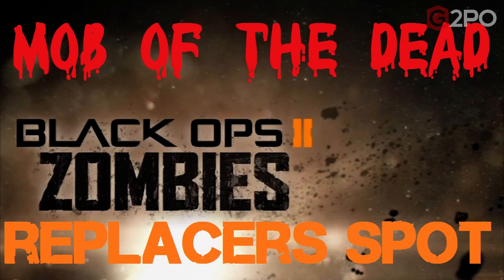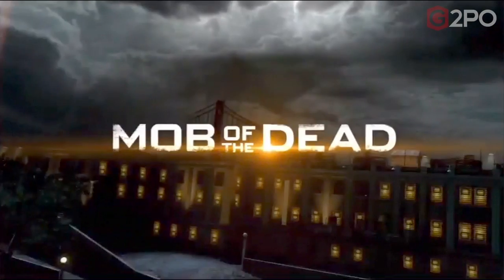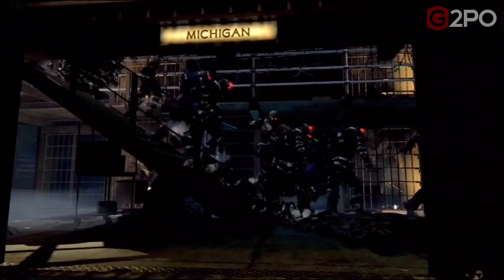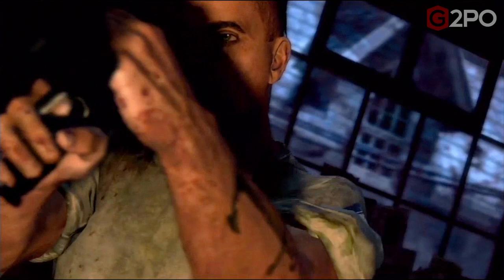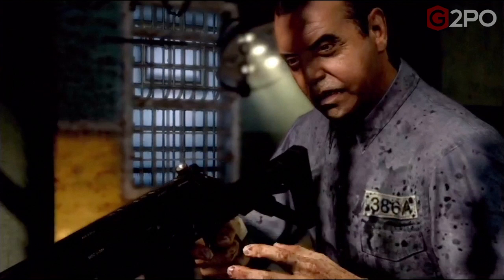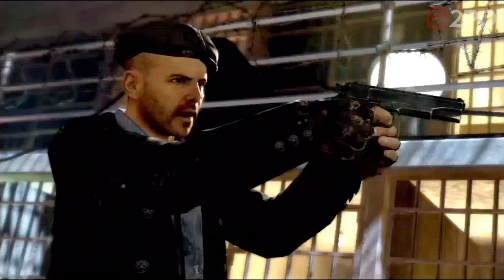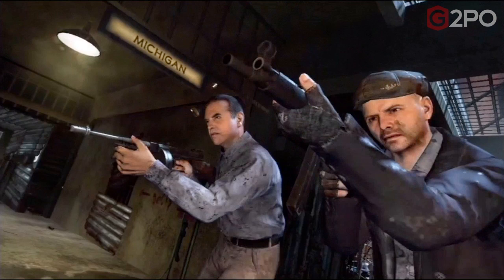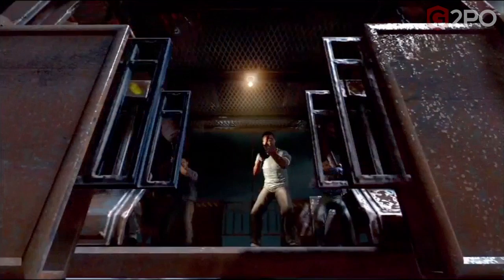Mob of the Dead: PDW-57 and Elevator Confirmed in New Replacers Trailer